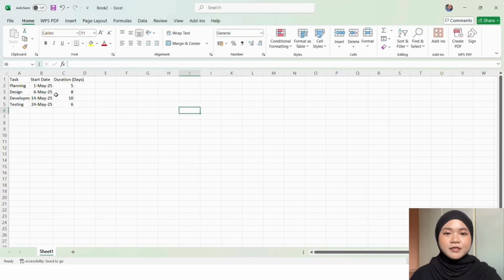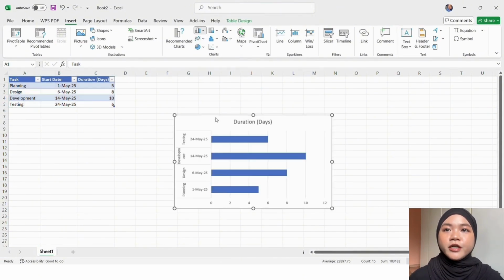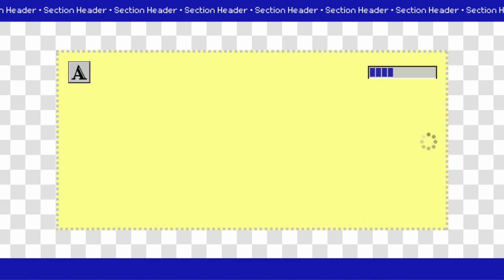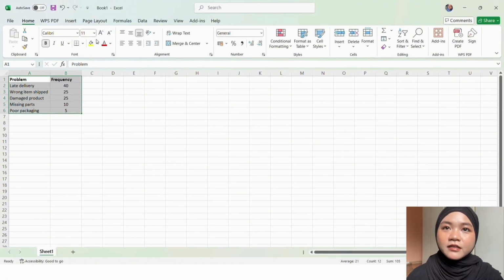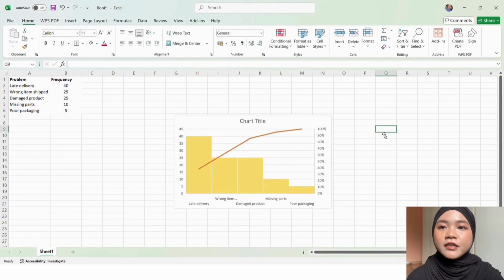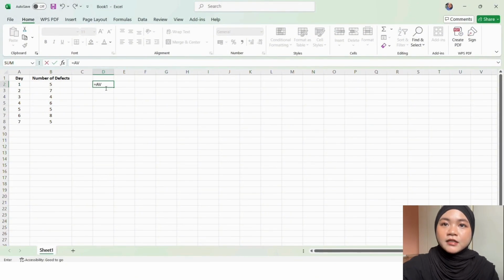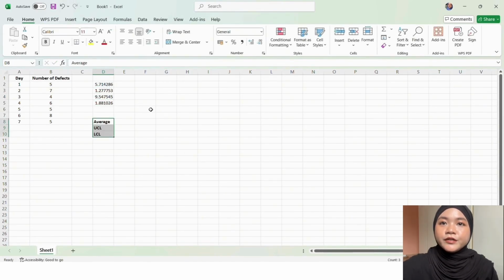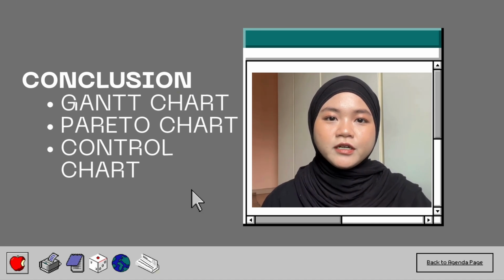BC30603 PROJECT PLANNING AND APPRAISAL (INDIVIDUAL ASSIGNMENT)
Name: Nurleza binti Yakub
No. Matrics: BB22110127

(no copyright songs)